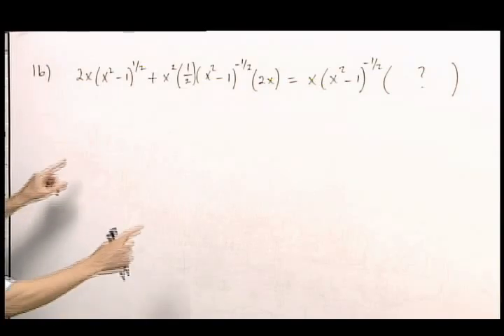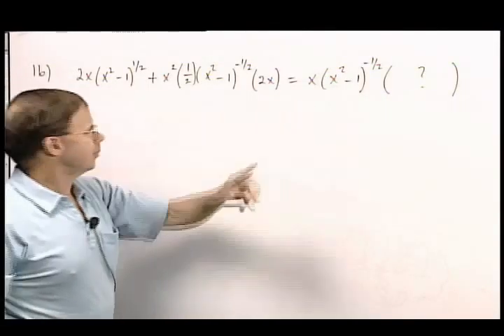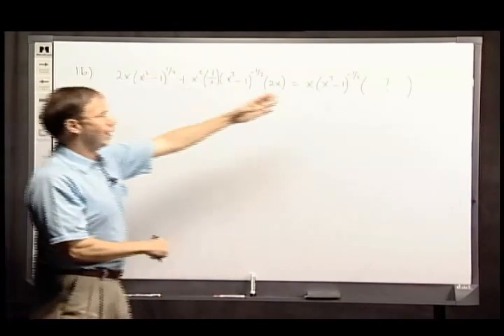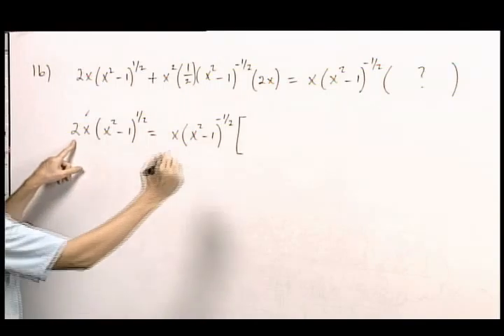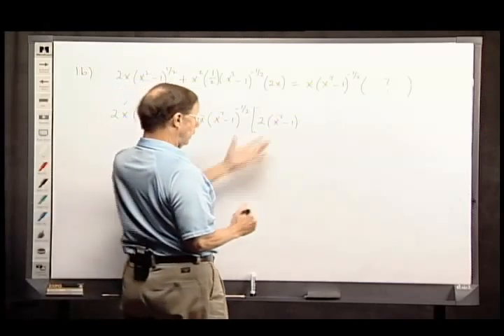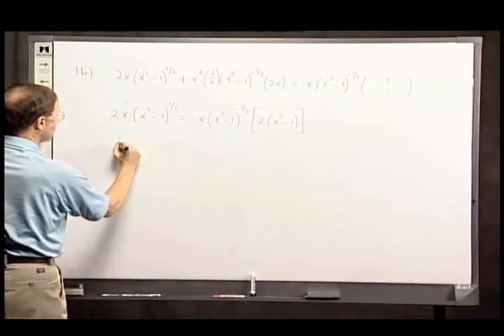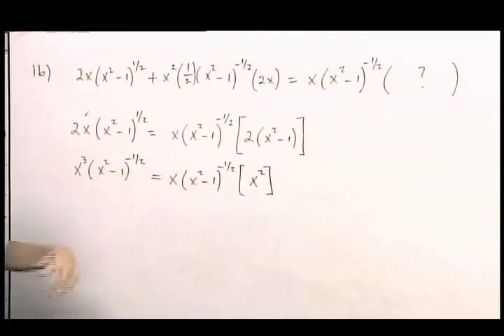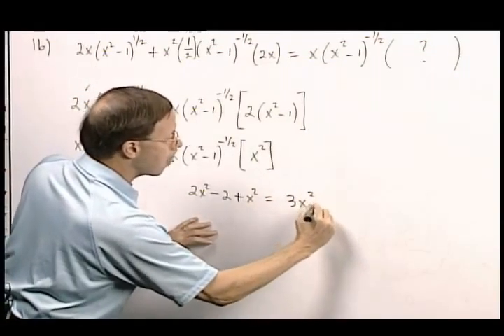Algebra Preliminaries for Calculus Part 2, Problem 1b